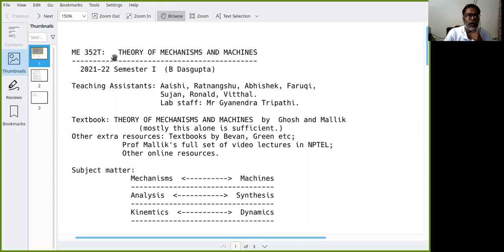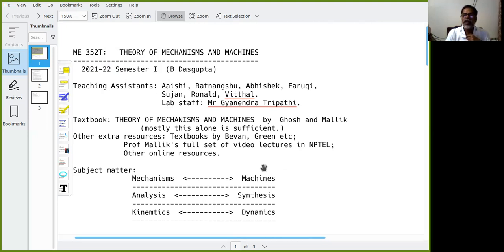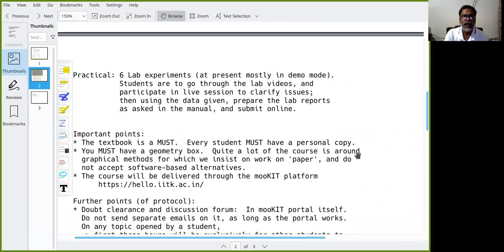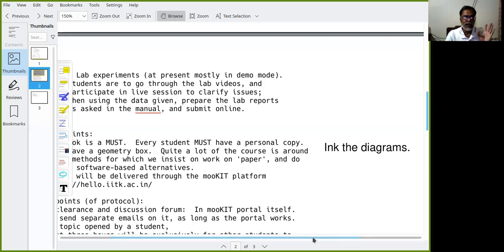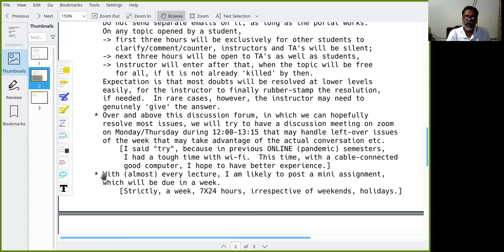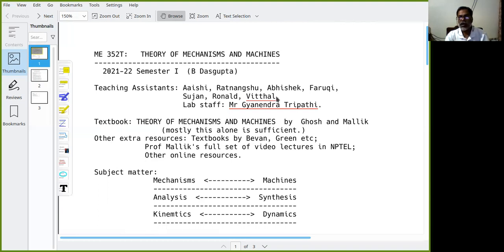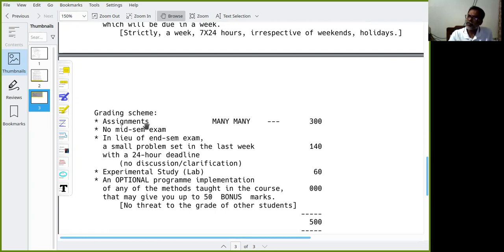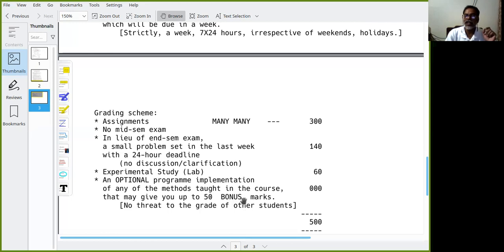ME352Lect0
ME352: The Course Plan